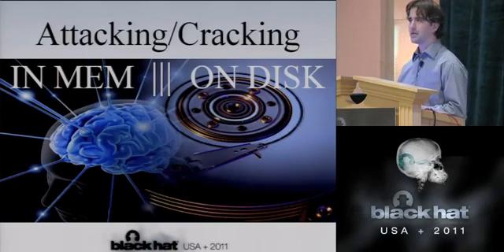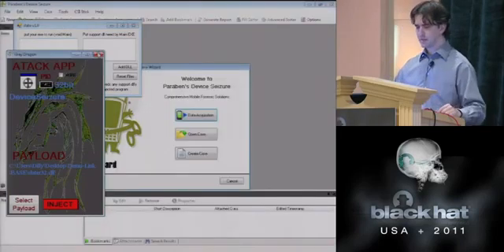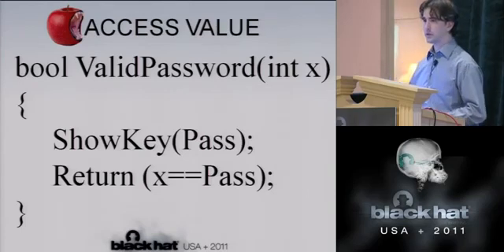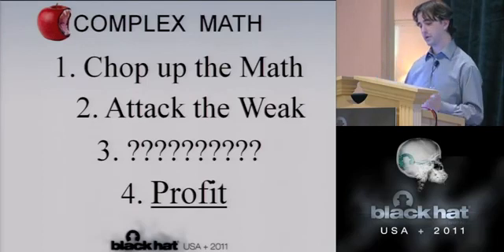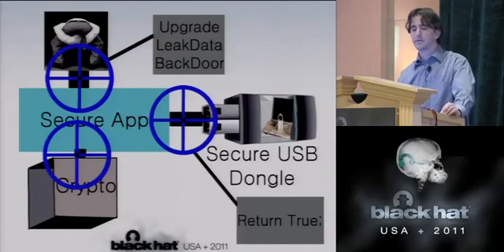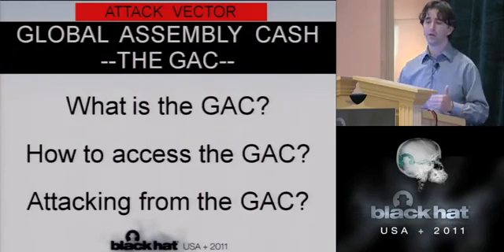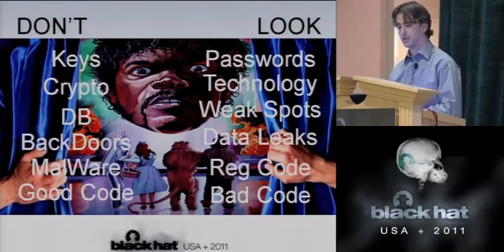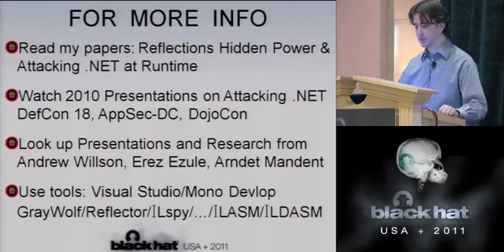BlackHat 2011 - Hacking .net Applications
Die erste Episode von Hackers - pro @ coding Titel: h4ck3r5? WTF? John mcnabb - Vulnerabilities of Wireless Water Meter Networks Jimmy Shah - Mobile App Moolah: Profit taking with Mobile...

Speaker: Jon McCoy (DigitalBodyGuard) This talk will focus on attacking the .NET Runtime, Framework DLLs, Security of .NET applications and Security inside of a running .NET application. ...

This video is part of the Infosec Video Collection at SecurityTube.net: Blackhat 2011 - Blackhat 2010 -